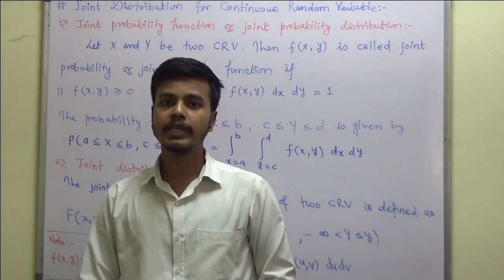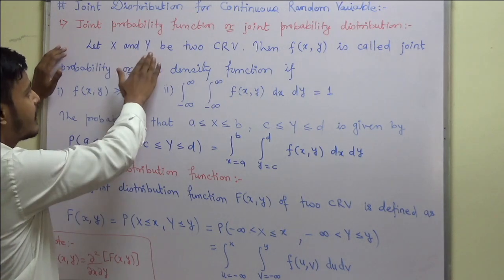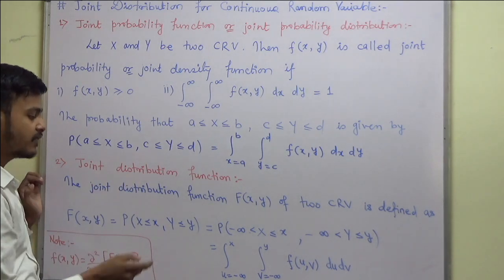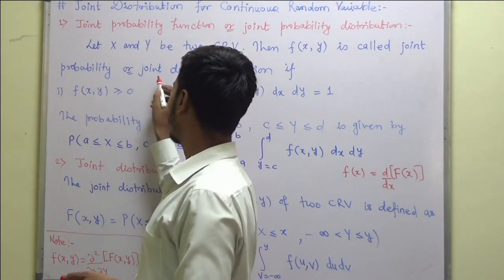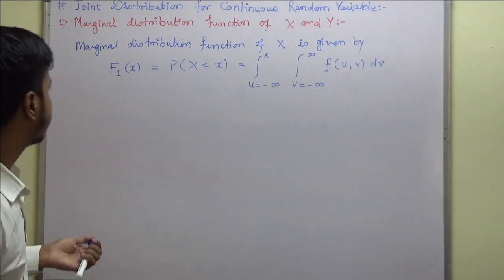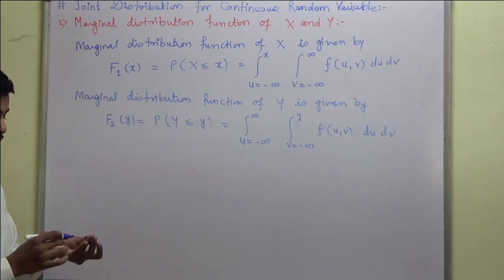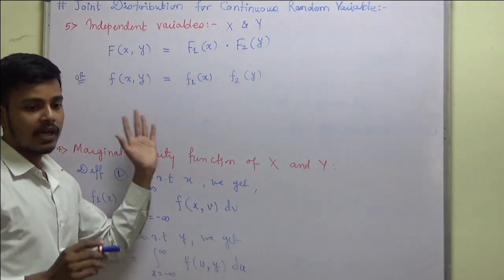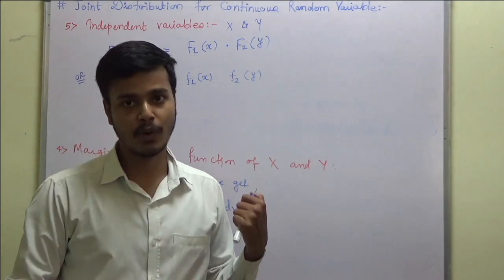Joint distribution for CRV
Dear Learner's,

1. Joint density function.

2. Joint Distribution function

3. Marginal Distribution functions for  random variables X  & Y.

4. Marginal Probability functions for  random variables X  & Y.

5. Independent Random Variables

Happy Learning 😇